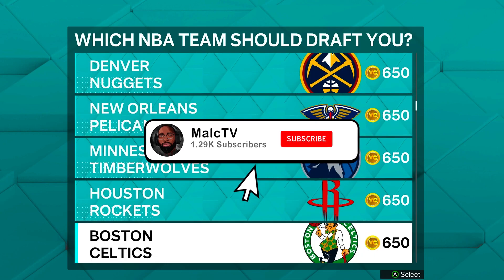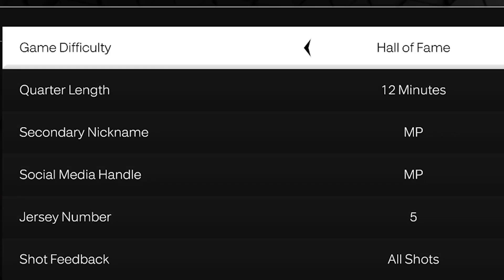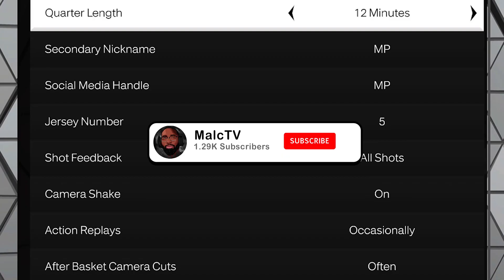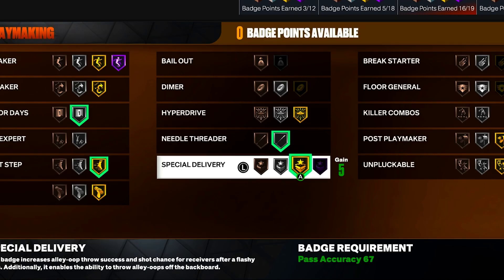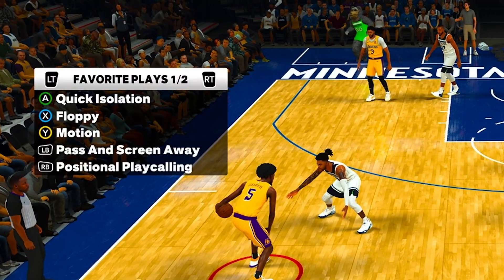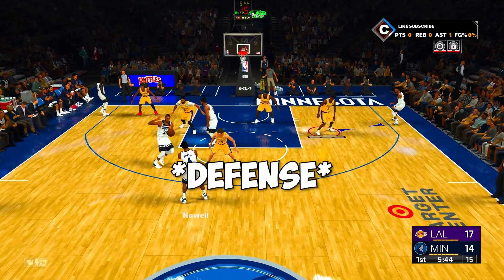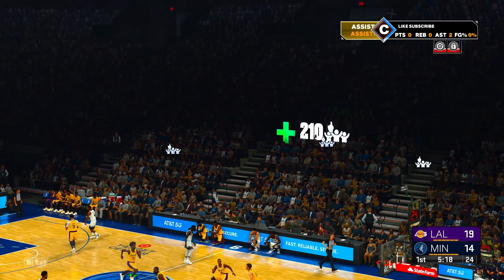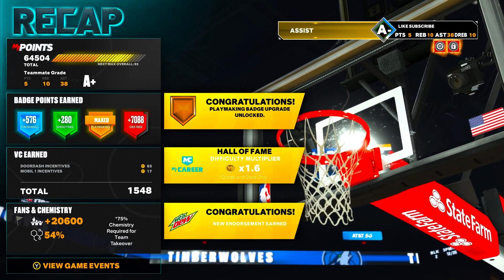HOW TO GET YOUR PLAYMAKING BADGES in 1 DAY! NBA2K23 HOW TO GET BADGES FAST (NO GLITCH)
HOW TO MAX YOUR PLAYMAKING BADGES in 1 DAY! BEST PLAYMAKING BADGE METHOD (NO GLITCH)

XBOX GT: MalcTV on YT